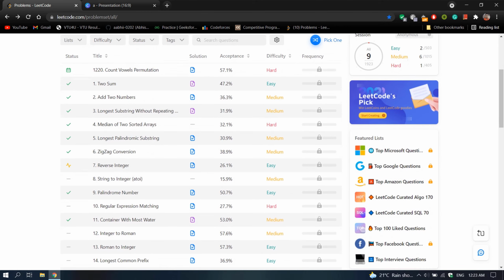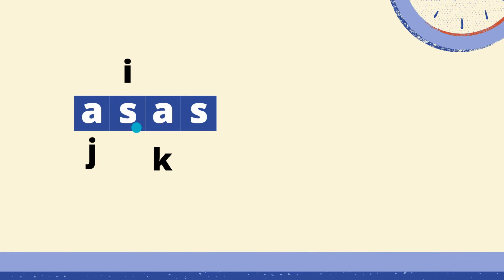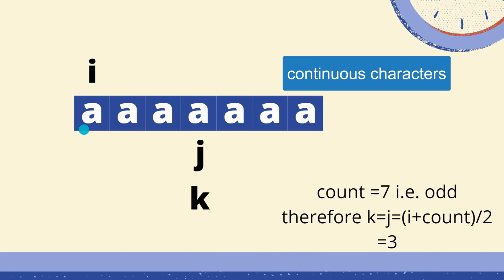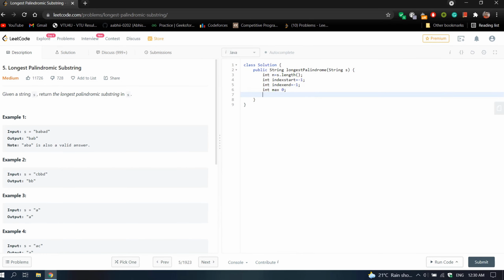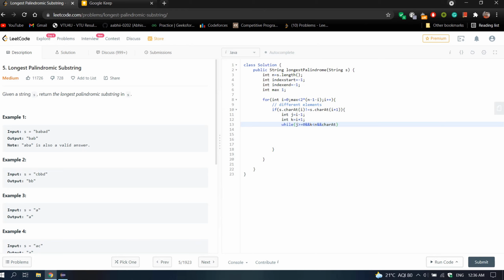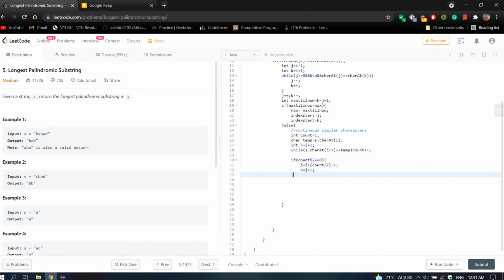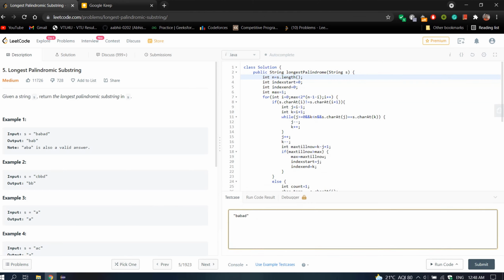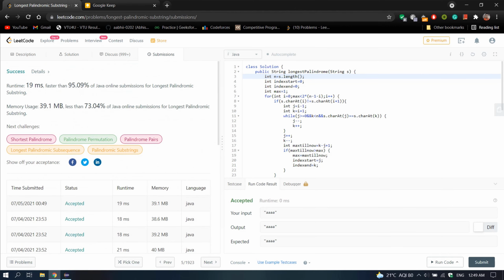Longest Palindromic Substring Without DP full explanation and implementation in java.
In this video, we are going to solve a problem from leetcode in which we have to find the longest palindromic substring in a given string.
00:00 Approach
03:43 Coding Part
LInk of this Code is in my GitHub repo.